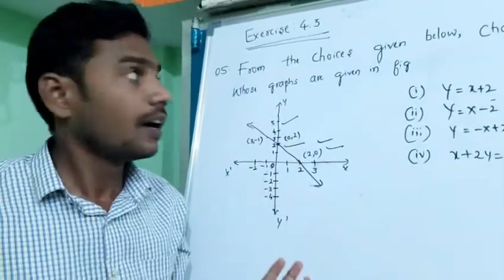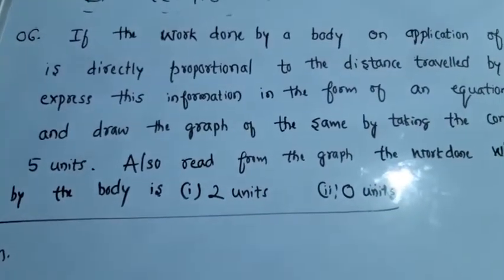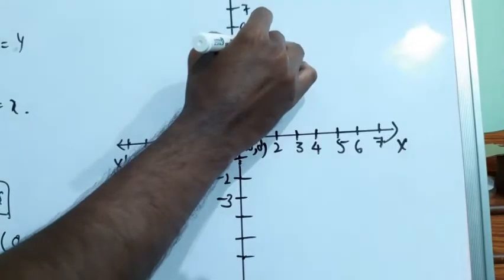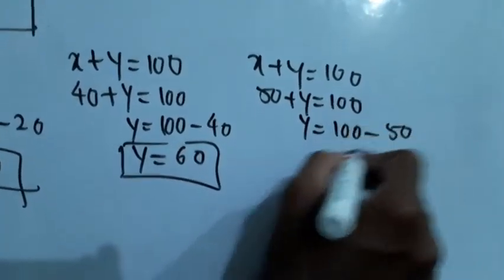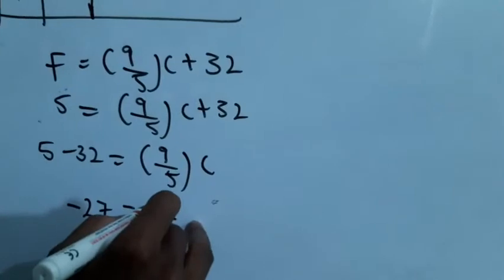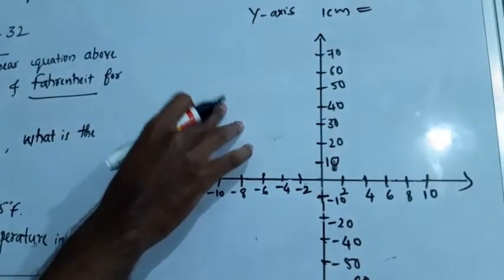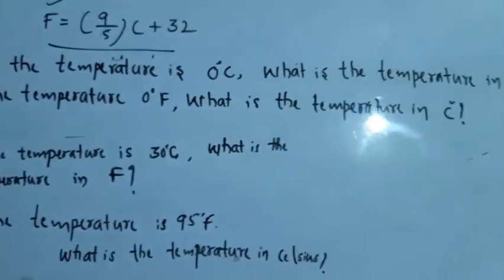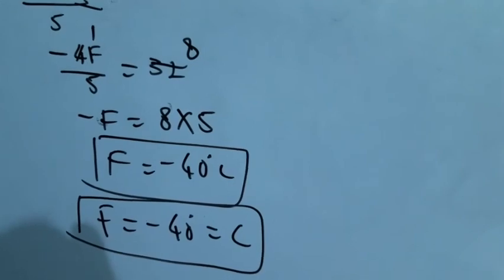Class 09 exercise 4.3 part2